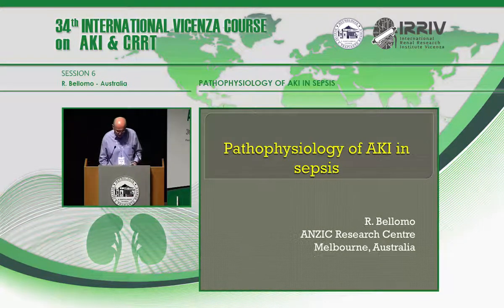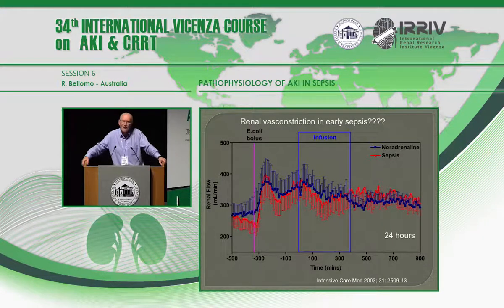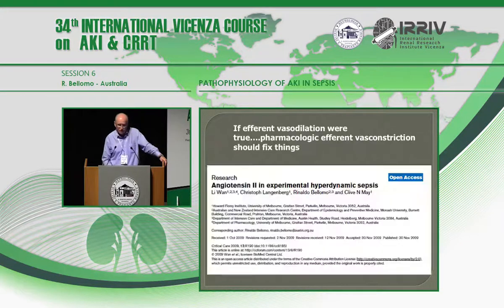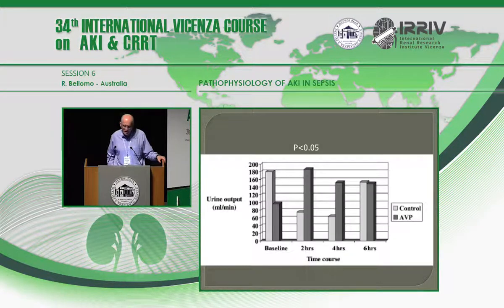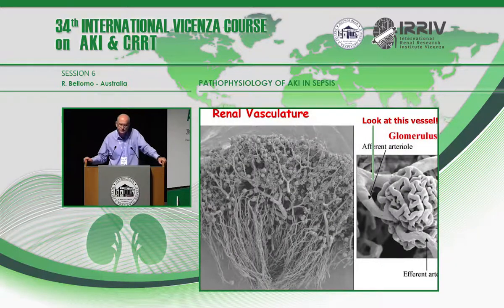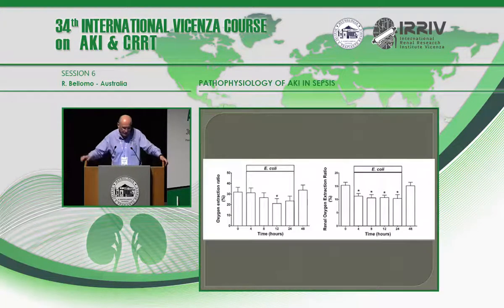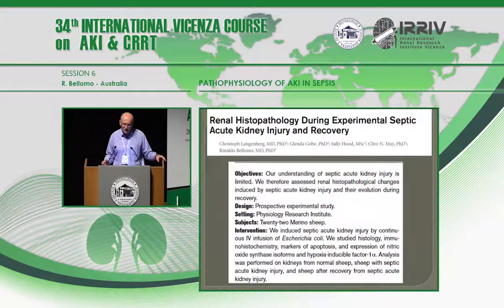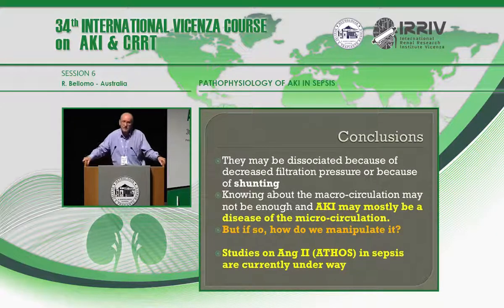Pathophysiology of AKI in sepsis - R. Bellomo